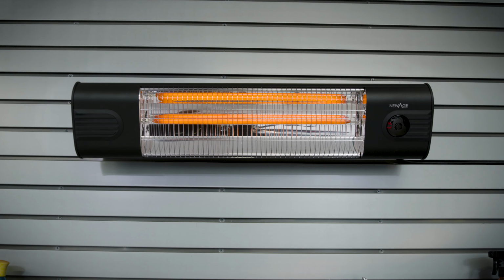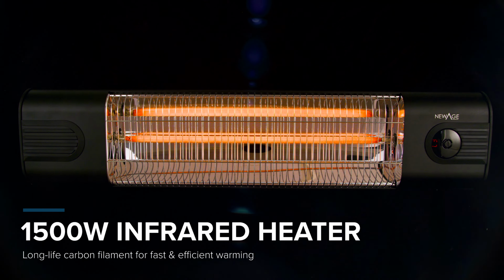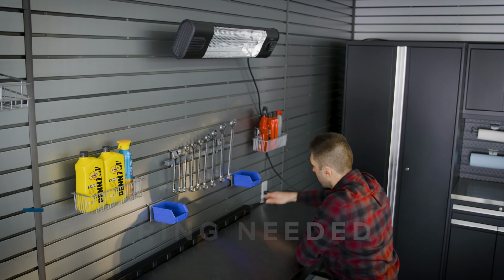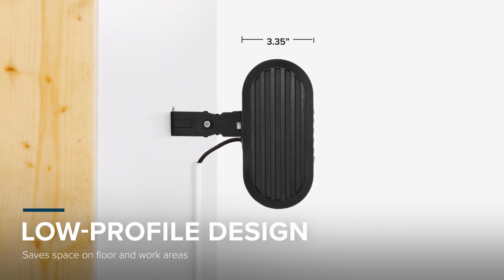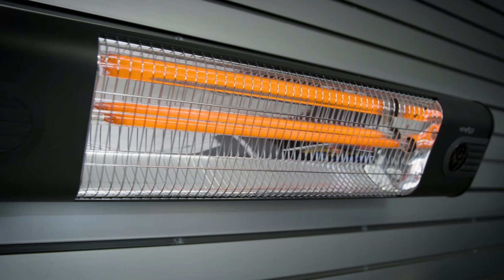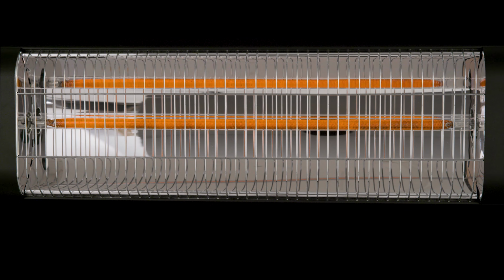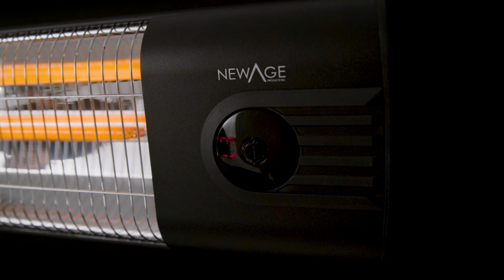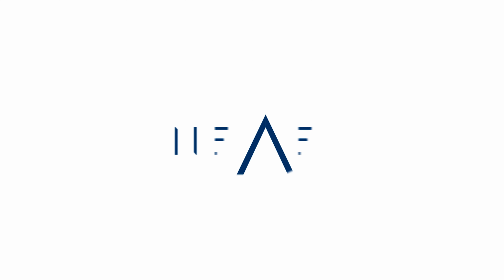Infraded Heater | Garage Infrared Heater | NewAge Products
With its energy-efficient infrared heating technology and long-life carbon filament, the infrared Heater from NewAge Products makes it easy to keep your workspace warm and comfortable. Perfect for garages, workshops, sunrooms, and sheds, this 1500-watt heater radiates heat for effective zone warming while using up to 75% less electricity than conventional heaters. It plugs into any standard 120V outlet so there's no special wiring required. The space-saving wall-mount design lets you install it just about anywhere, so you can get the job done in comfort. The included remote control puts customized adjustment at your fingertips, while IP34 water protection and an integrated shutoff feature combine to deliver outstanding safety and peace of mind.

To take a closer look and shop the Garage Infrared Heater